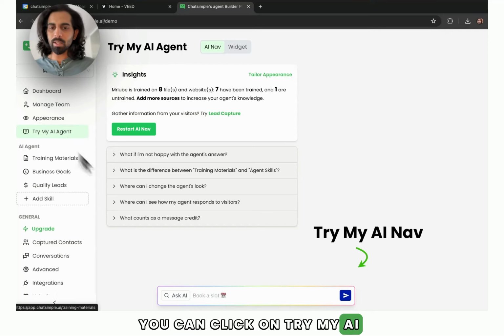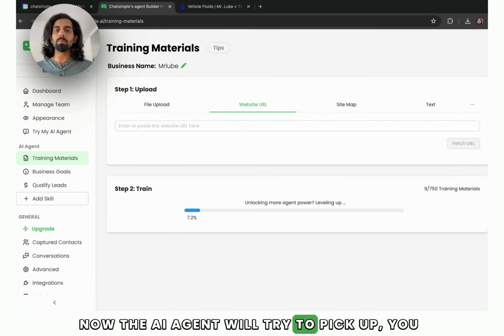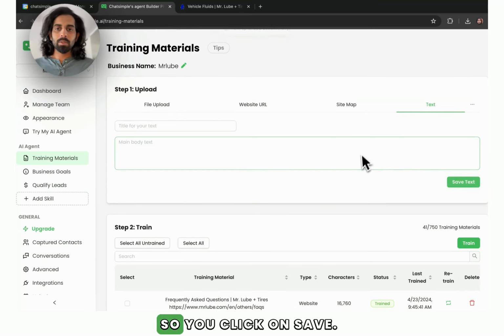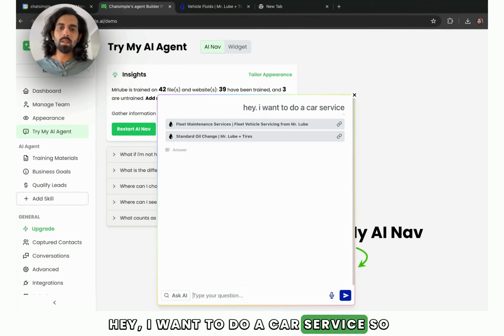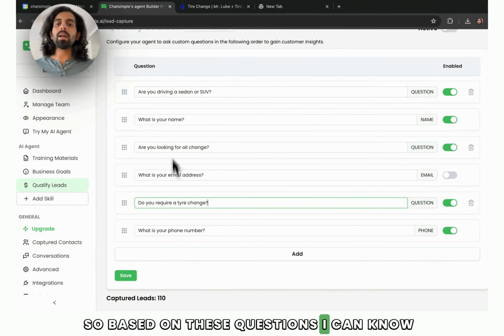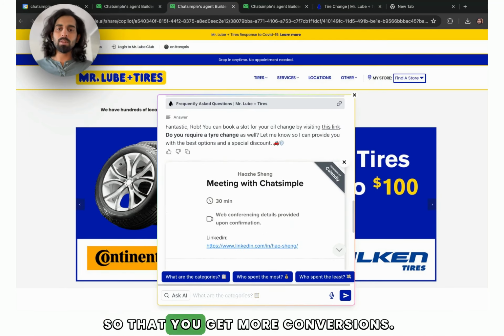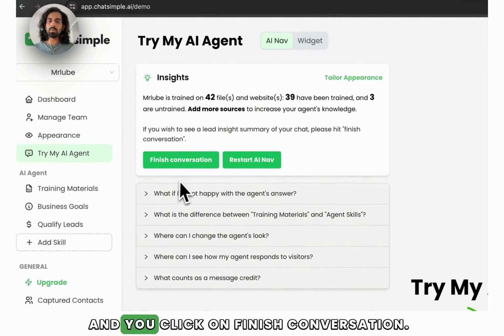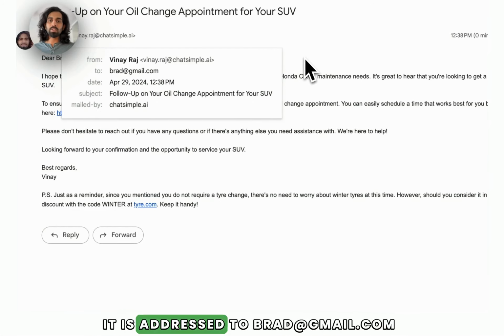AI Chatbot for Sales - AI Nav Onboarding part 2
00:01 Try the AI Agent
00:12 Clear previous conversation for internal testing
00:42 Train the AI agent with your knowledge base. URLs, PDFs, CSV, DOC, TXT and Sitemap
02:40 Automatic daily retraining of URLs if you have dynamic content
03:59 Train with text for quick content updation
05:11 Set business goals and objectives. Funnel the conversation toward your business goals
08:05 Get lead qualification insights. Understand your website visitors better
10:03 Disable the contact form when collecting leads info through conversation
11:12 Email follow up on your website leads and lead them to take an action